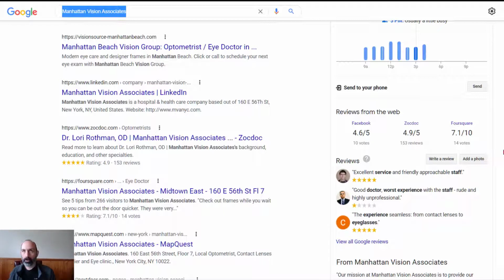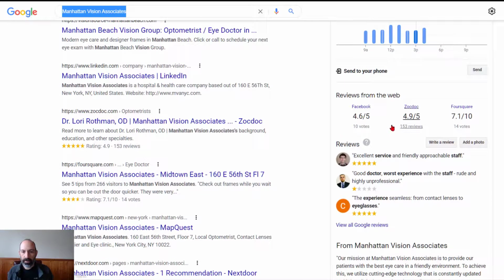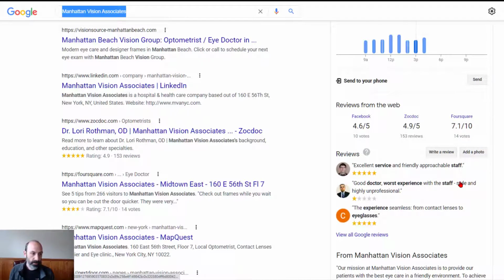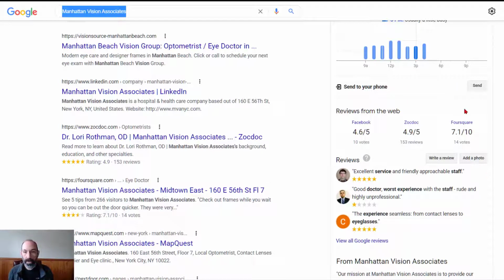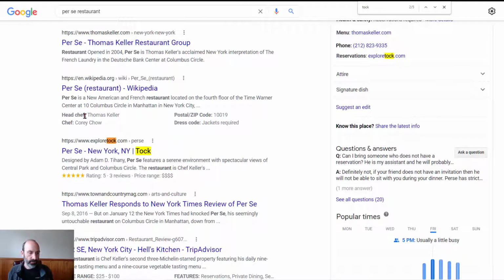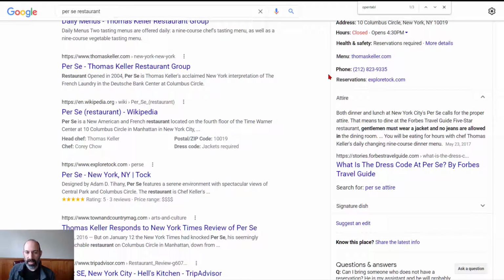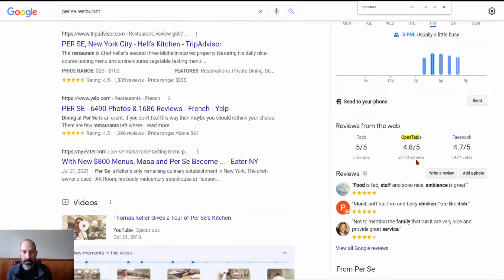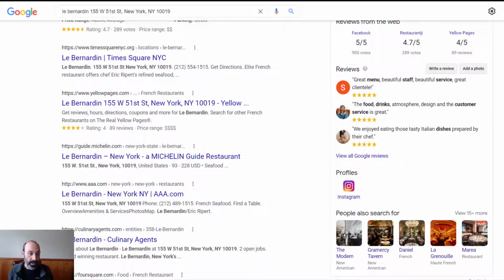Understanding - Reviews from the Web - on Google My Business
There's lots of third party information that is added to your Google My Business profile.

The most common is the Reviews from the Web section.

You need to pay attention to the sites that get pulled into your listing for various reasons that are discussed in the video.

There's also another accordion section that has no name, that can also contain information from third party sources. This information is not always correct, so it is very important that you check out your knowledge panel on a regular basis to see what's there.